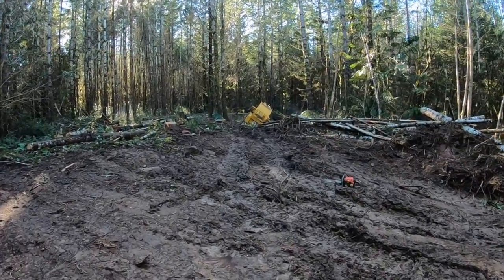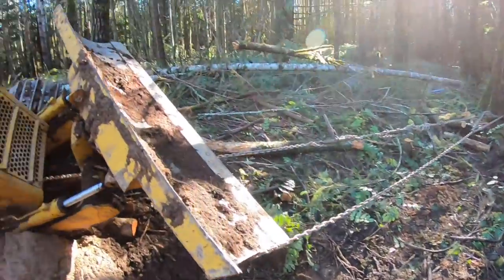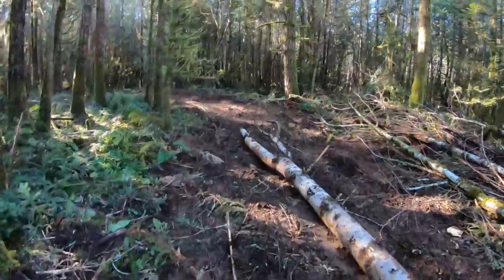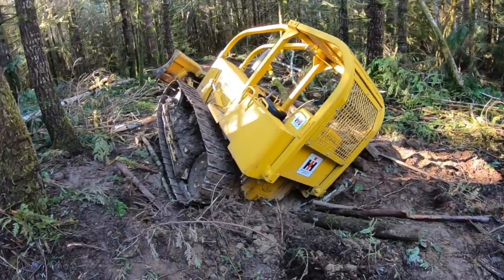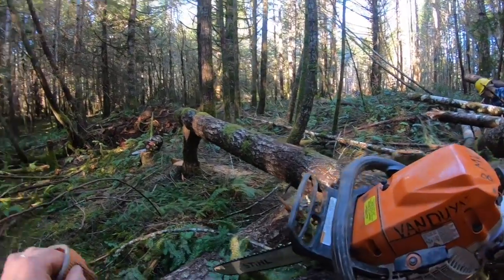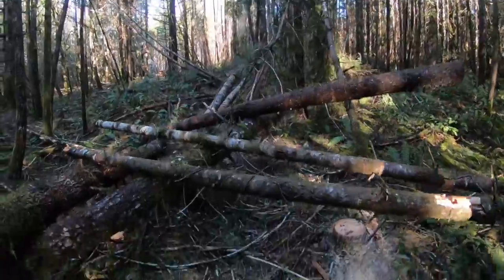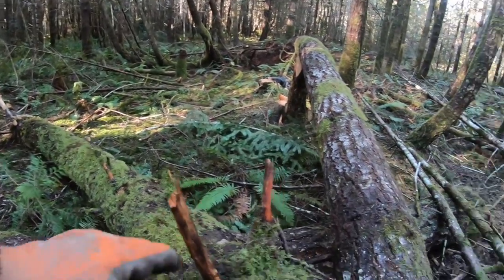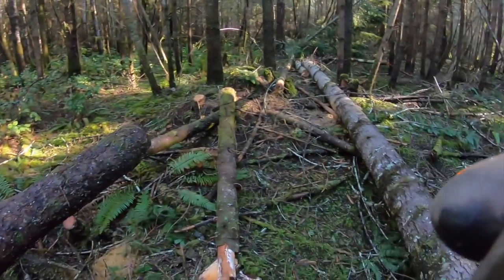DOZER FLIPPED ON ITS SIDE,.... ALMOST,STUCK FOR SURE!!!